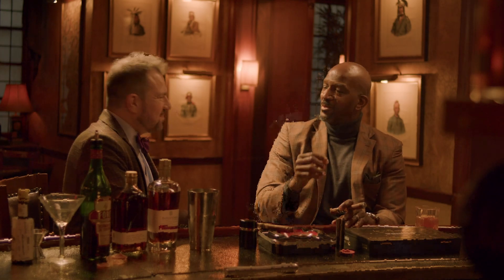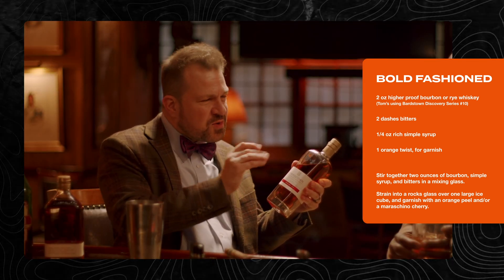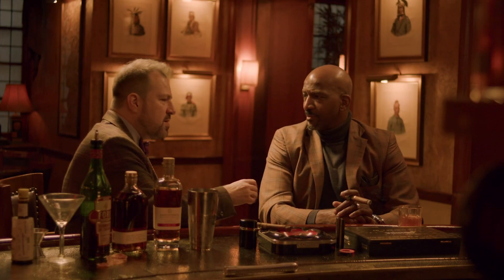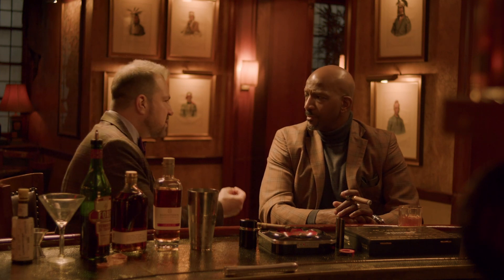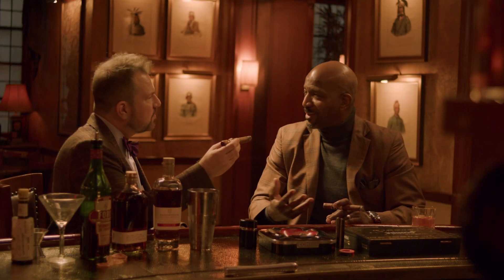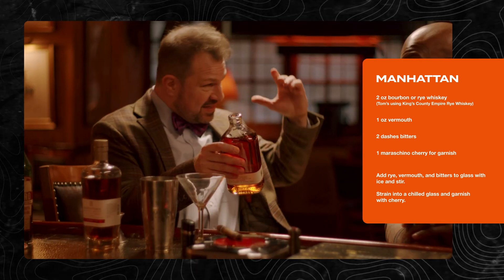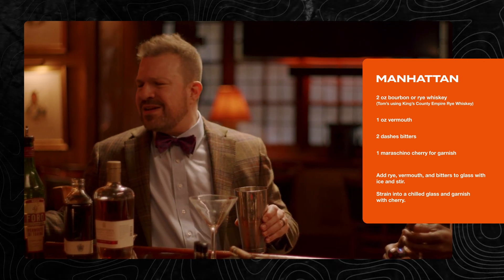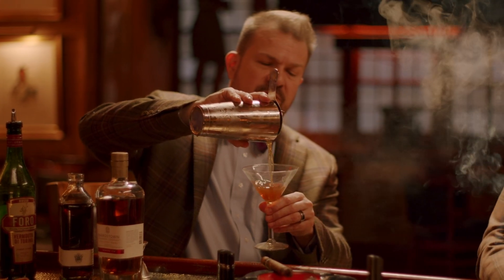The Classics - Old Fashioned, Manhattans, Cigars & More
Perfect pairings for cocktails and cigars. Check out best proofs for mixing cocktails and pairing with cigars.